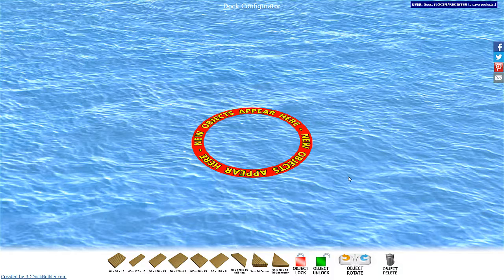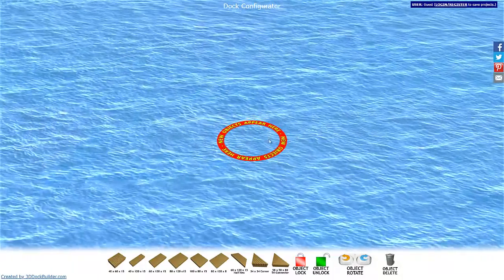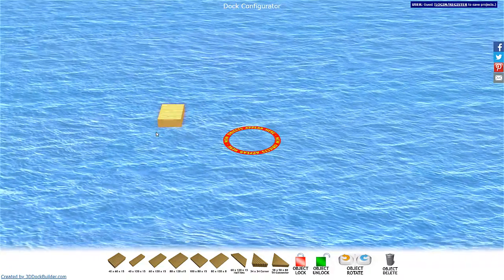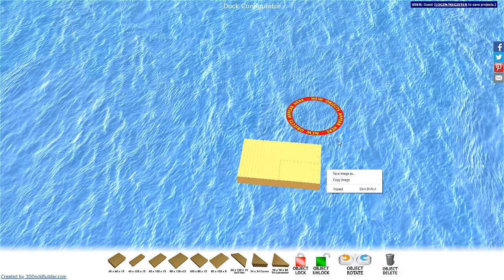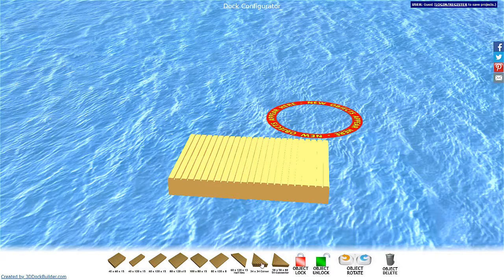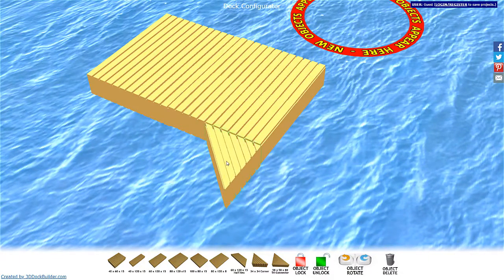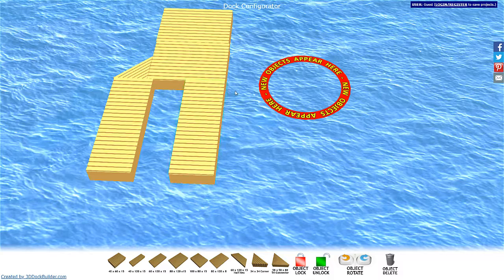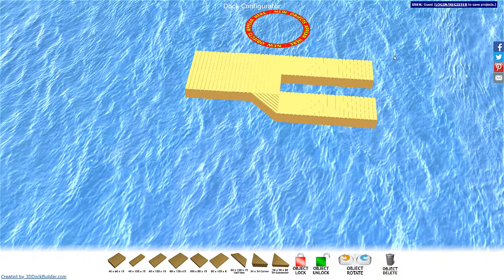Dock Configurator walk through